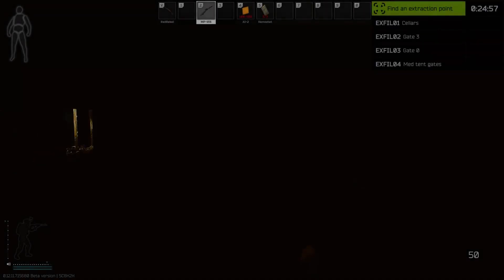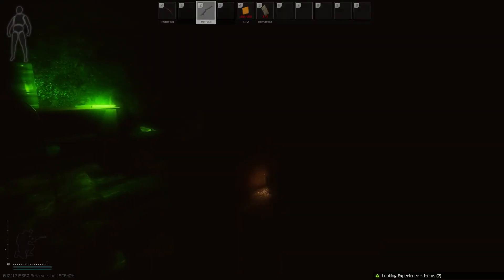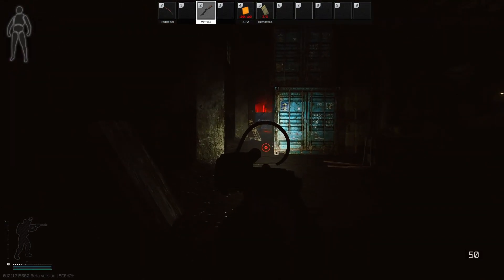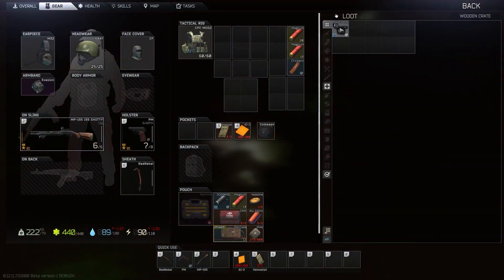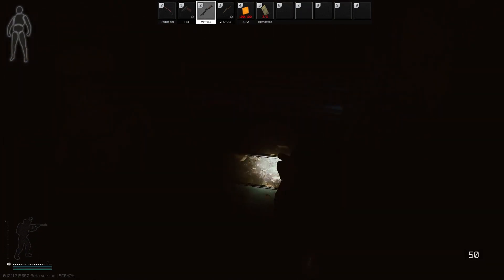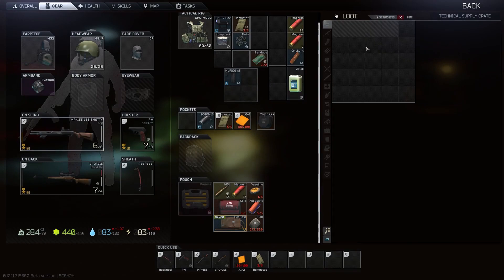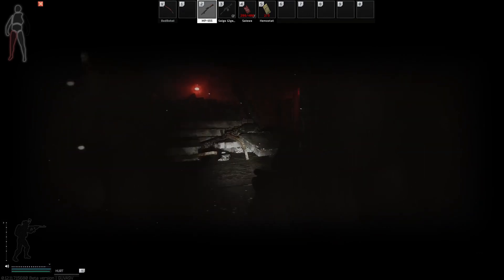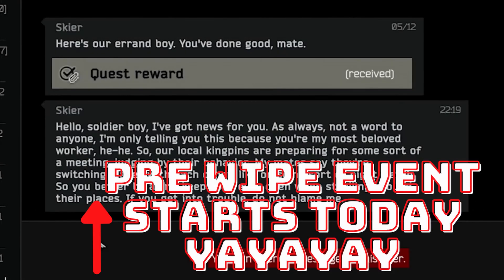Are Factory NIGHT Raids Insanely Broken? Escape From Tarkov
Everyone knows Escape From Tarkov's factory map is one of the go to places for fast intense PVP. But what about night time factory? You would assume there would be tonnes of sweaty NVG wearing Chads running it. But in my albeit limited experience, night factory is a pretty PMC light experience. Often at night, you'll have the entire map to yourself so it's just you, the scavs and Tagilla! This allows you to farm your face off and make a boat load of money and XP.